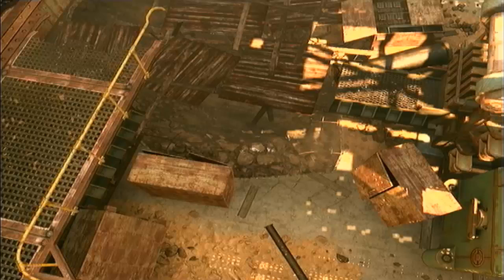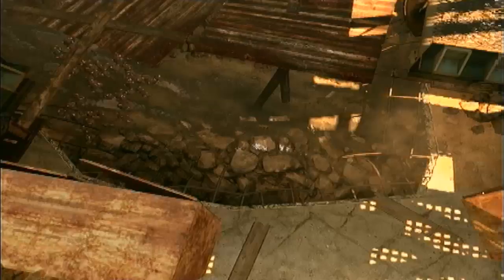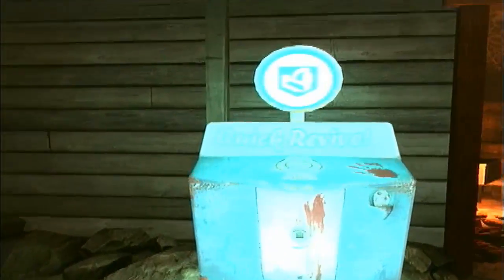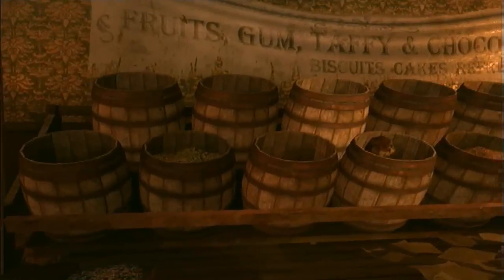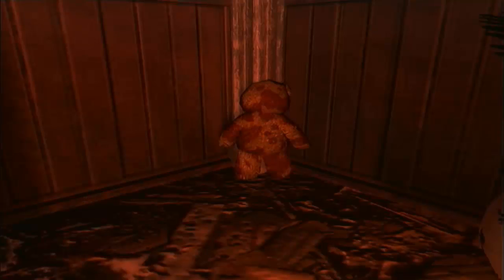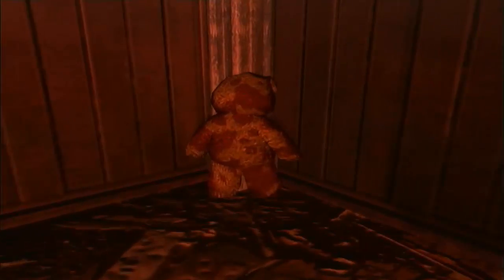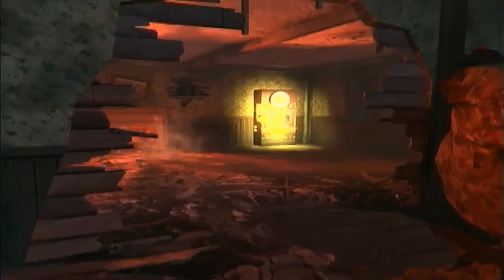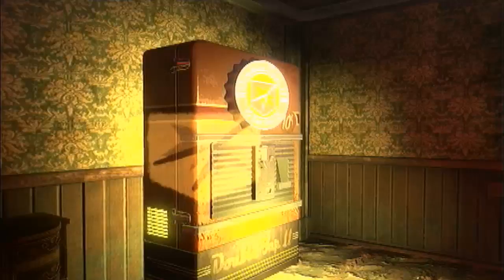Black Ops 2 Zombies Buried 3 Teddy Bears Location To Activate Hidden Song!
Thankyou for watching-please read!
Songs I used In The Video:
Decode Song(Outro)